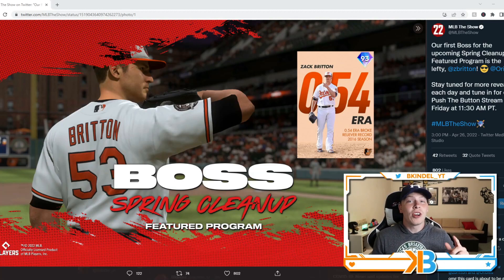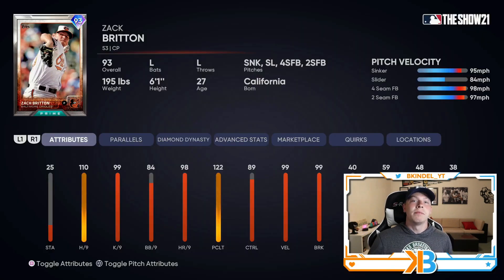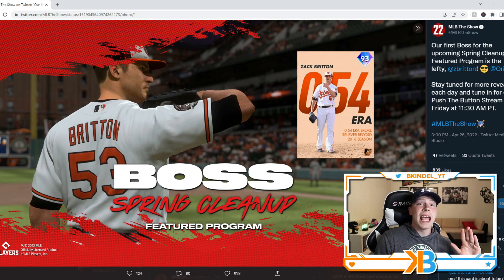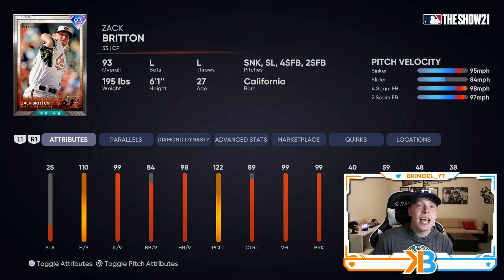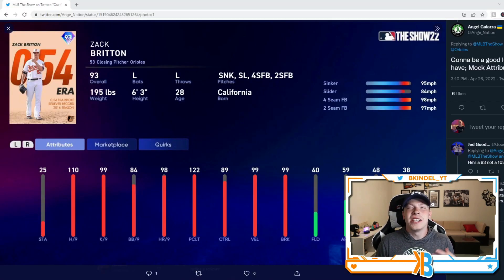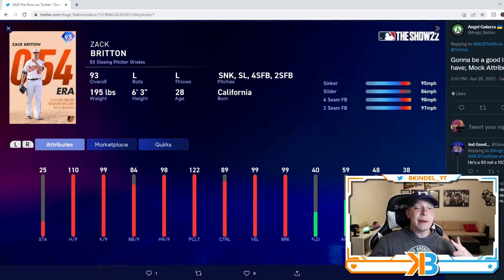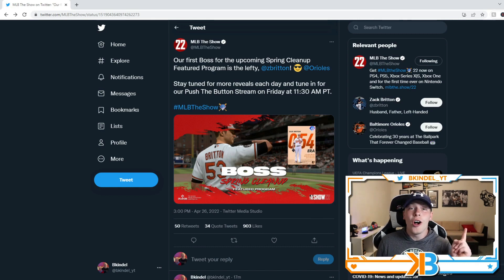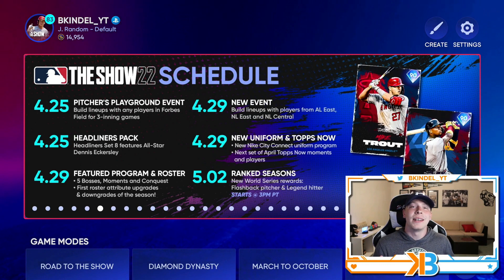INSANE ZACK BRITTON REVEALED! MLB THE SHOW 22 FEATURED PROGRAM BOSSES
Today we look at this insane ZACK BRITTON revealed as a NEW BOSS

mlb the show 22 zack britton
mlb the show 22 93 ovr zack britton
mlb the show 22 zack britton stats
mlb the show 22 93 ovr zack britton stats
mlb the show 22 featured program
mlb the show 22 new featured program
mlb the show 22 featured program bosses
mlb the show 22 new featured program bosses